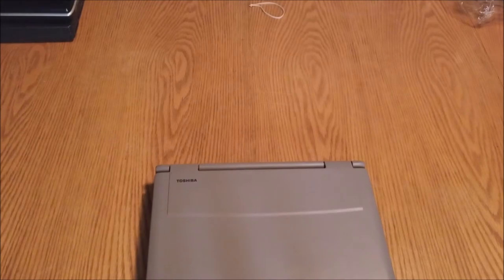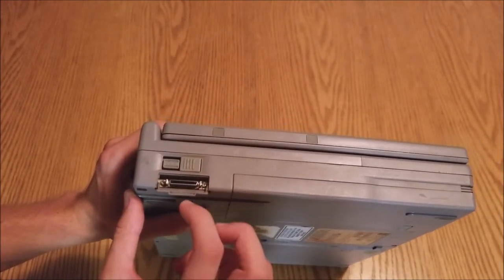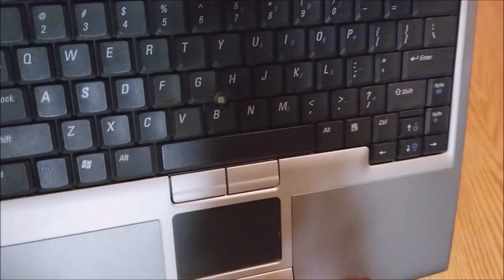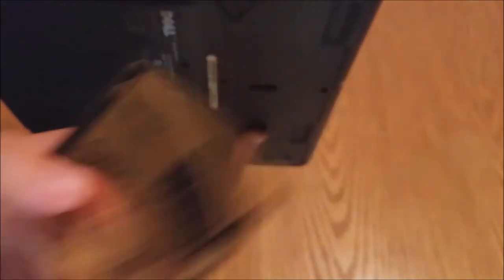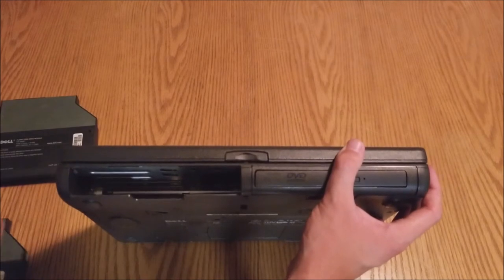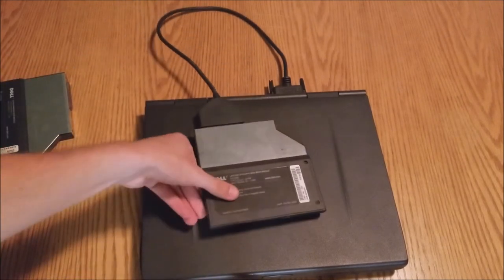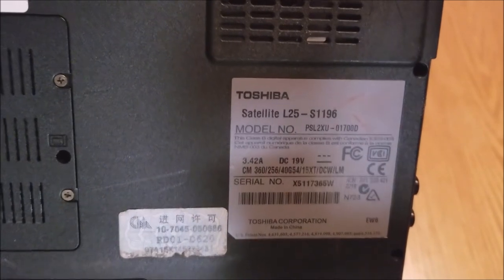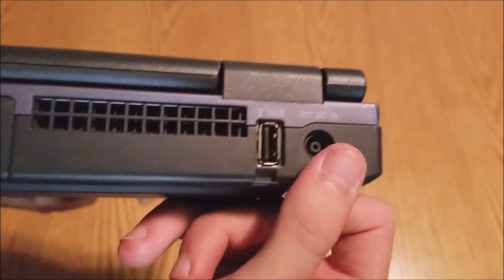Laptop collection 9-11-2017 part 1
Hiya guys! Sorry for the delay in getting this video up. I hope you'll understand.
After two years, I decided to finally do a new video on my updated laptop collection, in part two we will take a deeper look into some of these systems, and power some on. Sorry this section was so short.